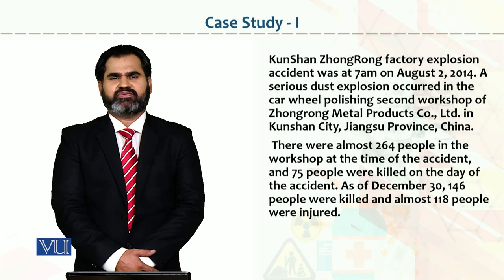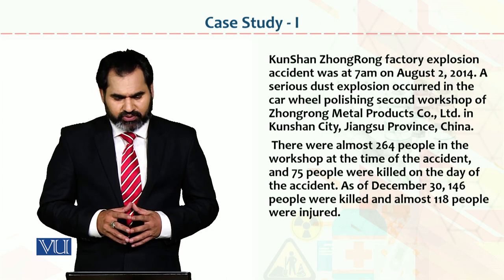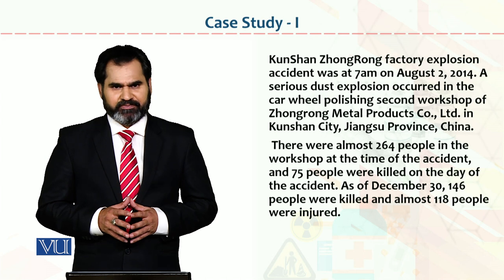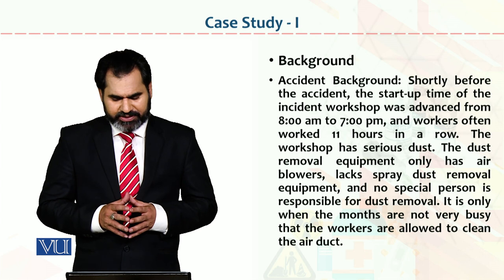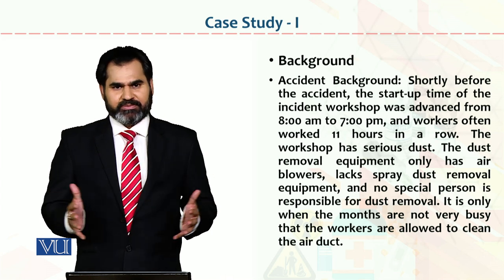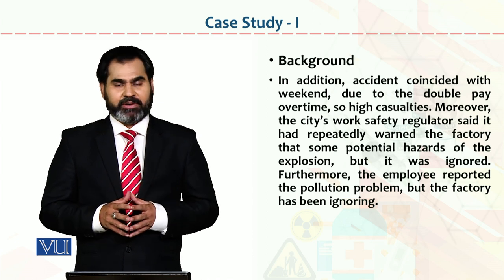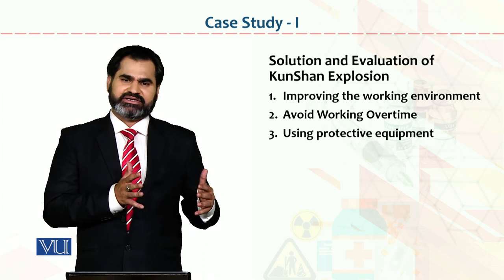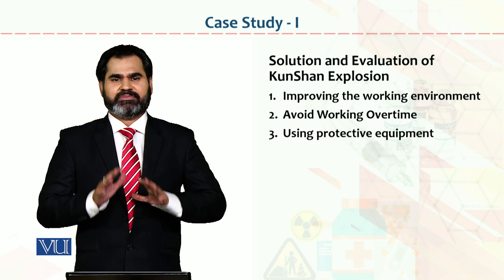Occupational Health & Safety | HRM733_Topic180